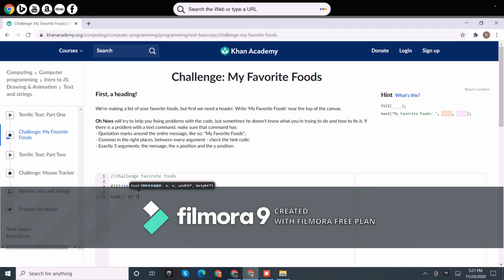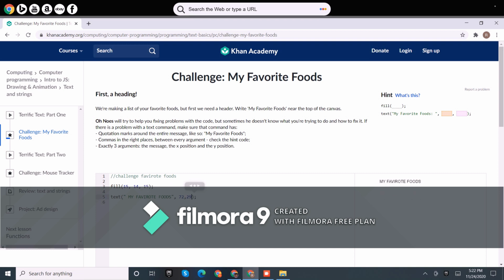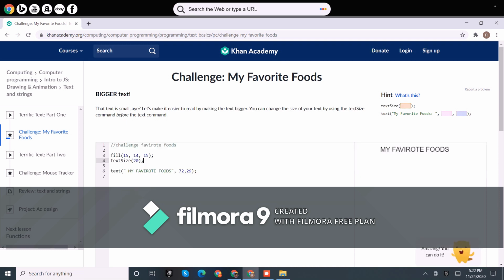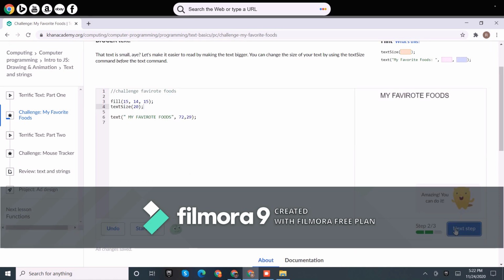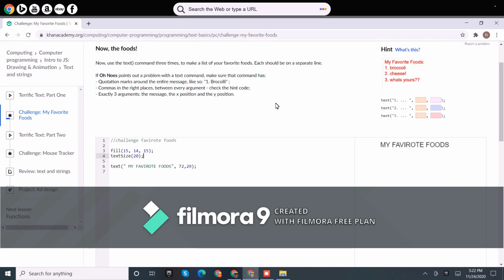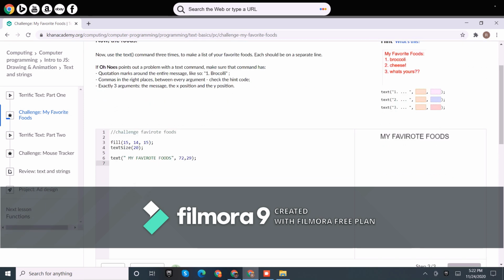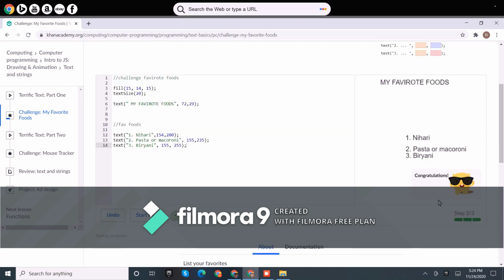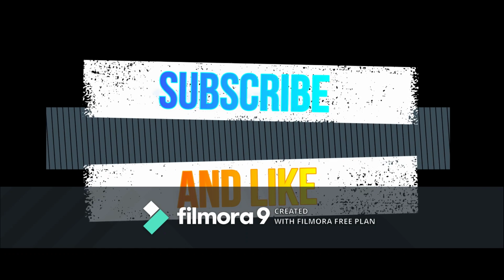How to use text on Khanacademy